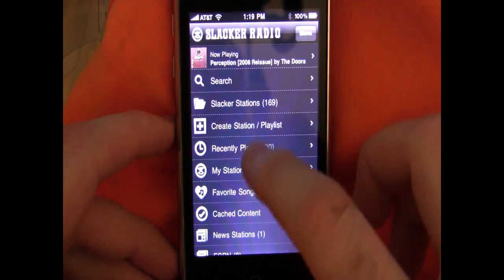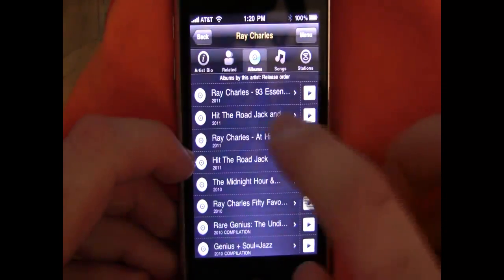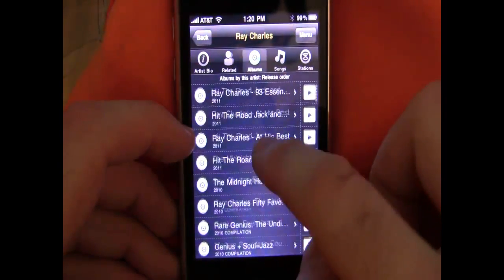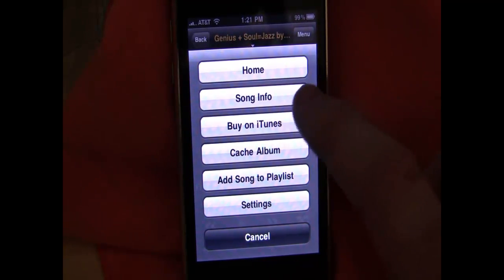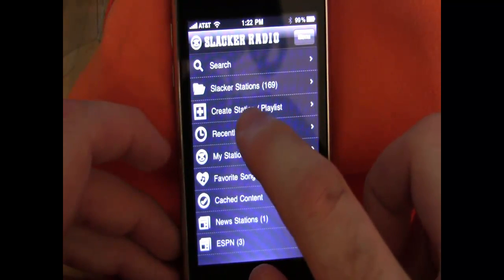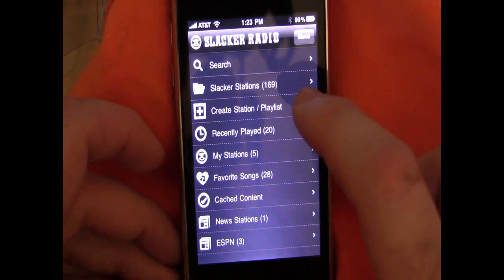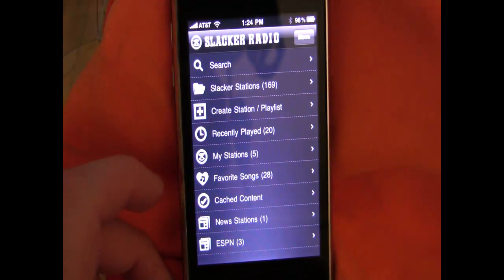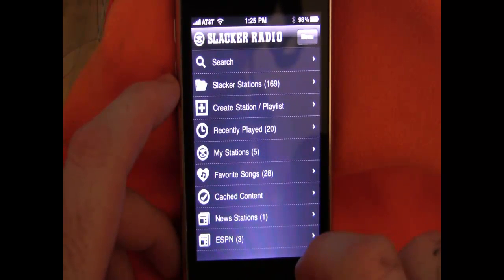Slacker Radio App Review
-- Find out what we thought of Slacker Radio, an app that's currently available for iPhone, iPad and iPod Touch.

Have another app that you think we should check out?